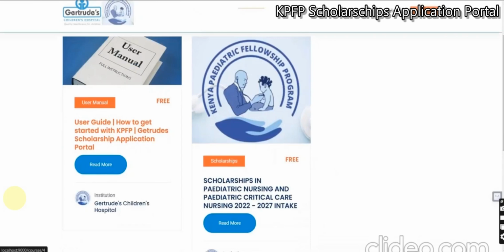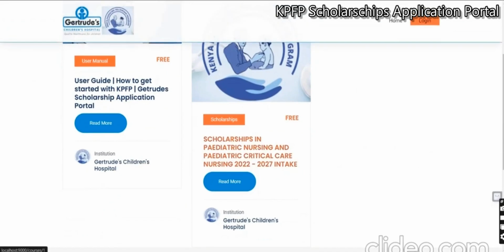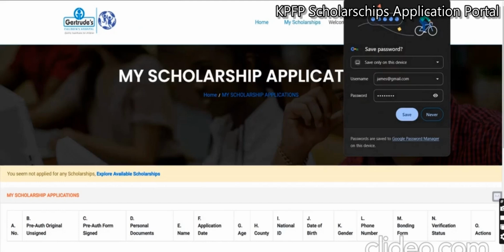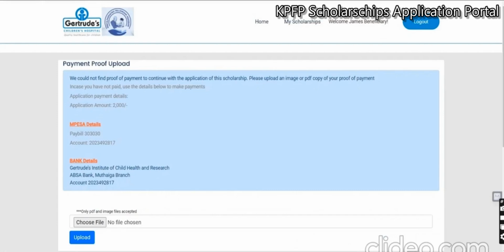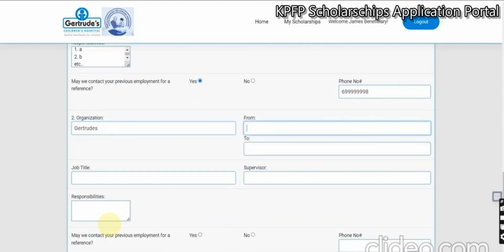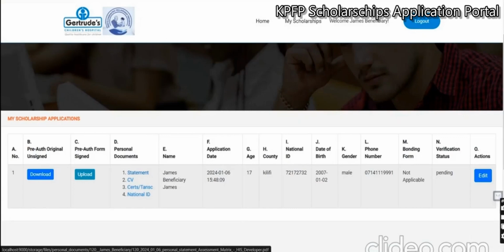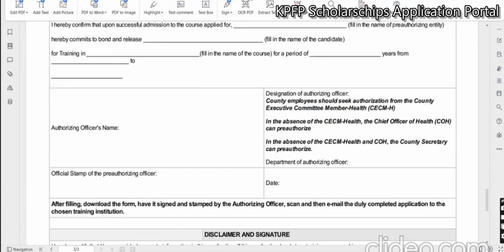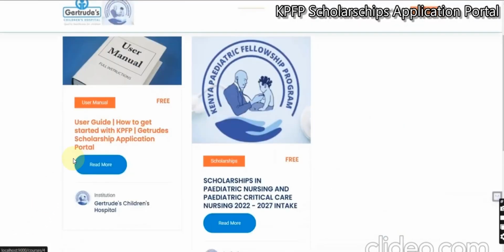KPFP Scholarship Application Tutorial Applicants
Are you interested in applying for the KPFP Scholarship? Then this tutorial is for you! Watch our step-by-step guide on how to fill out and submit your application. Don't miss out on this opportunity to receive financial assistance for your education. Good luck to all applicants!